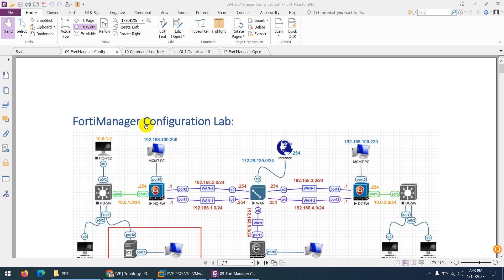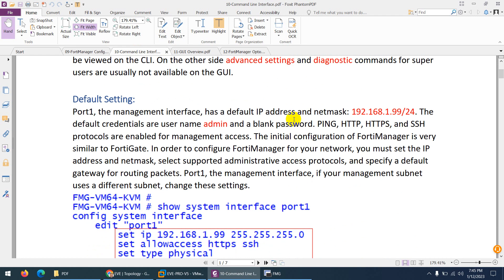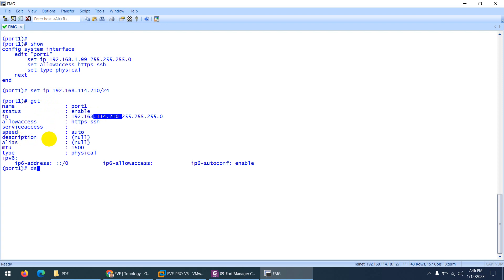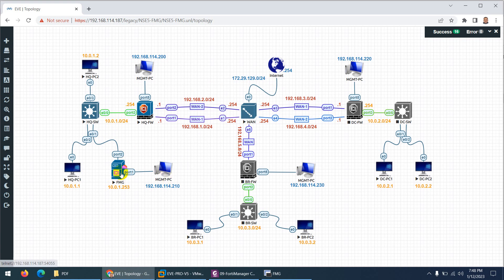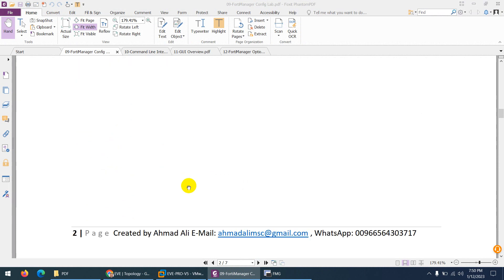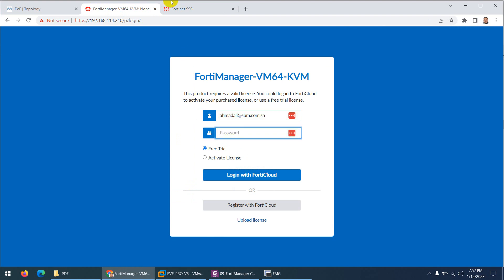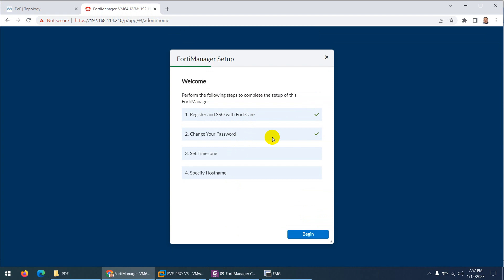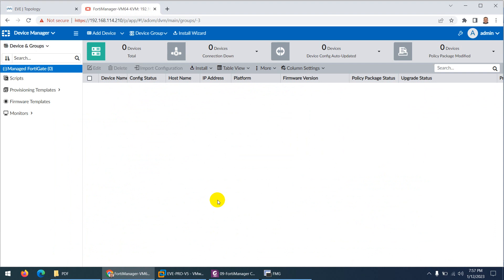NSE5-09: FortiManager First Time Configuration